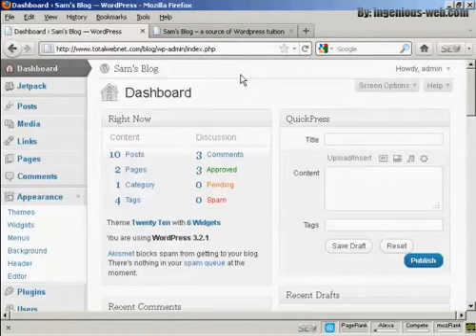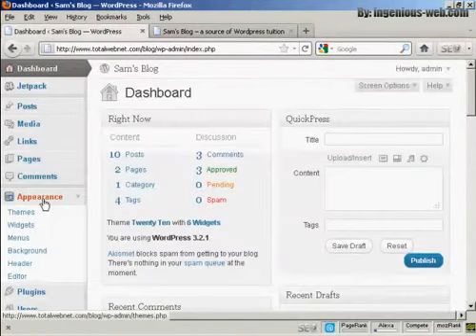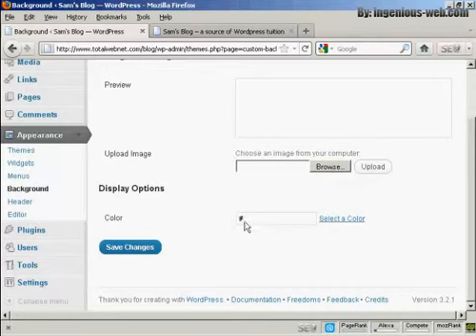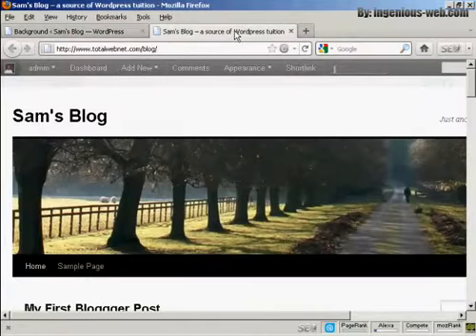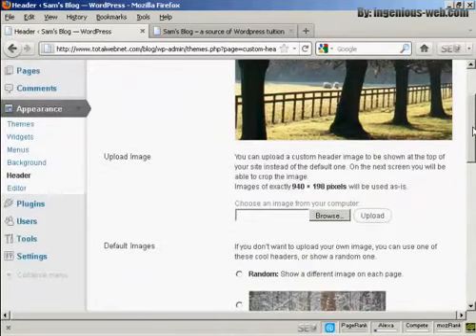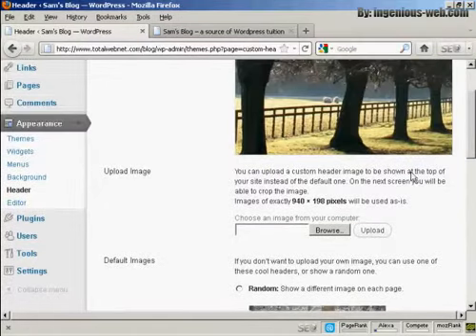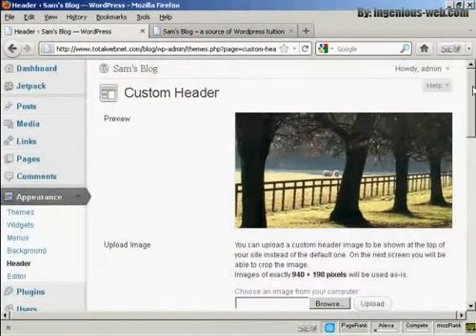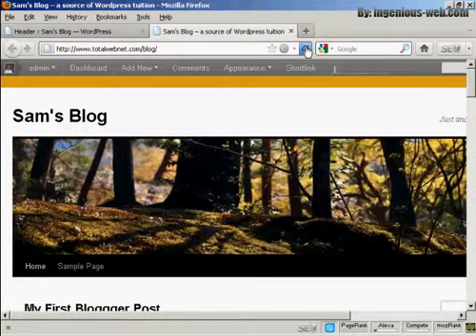How to Customize Wordpress Theme Menu | Wordpress how to tutorials Part 12 - Youtube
If you are want to learn about WordPress, This is a step-by-step Wordpress Tutorial Series. This is divided into 60 videos so you can imagin that everything related to wordpress is covered in this series. This is a complete Wordpress how to series. If you need help along the way,

Welcome to the exciting world of WordPress!

If you are Looking for following terms than you would love this video seriese.
about wordpress
wordpress site
wordpress website
how to wordpress website
drupal
how to do a website
how to do the website
how to create a site